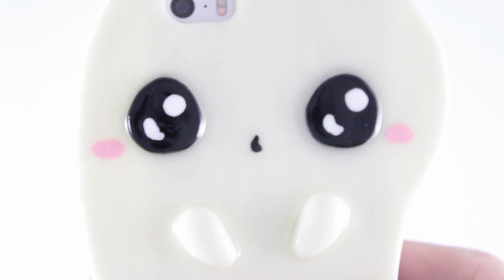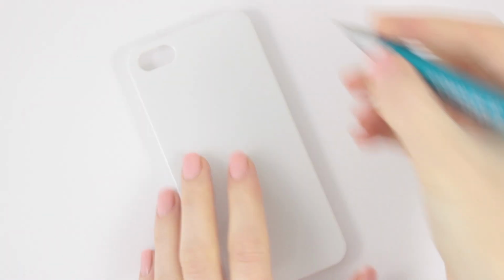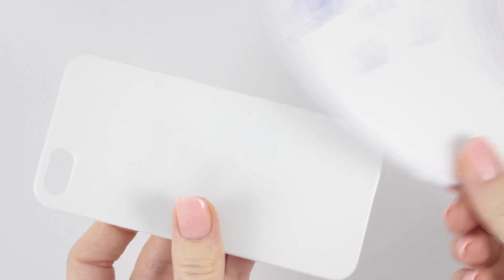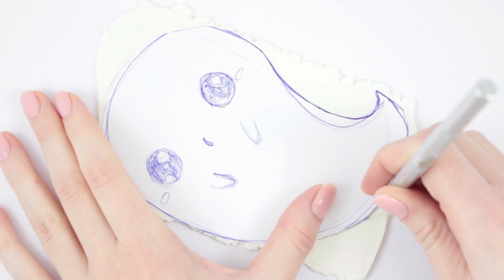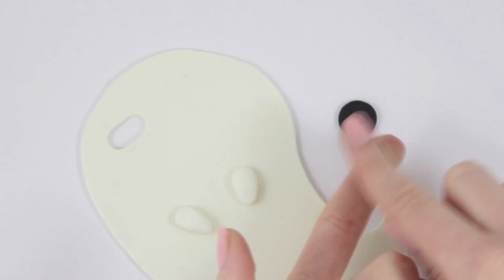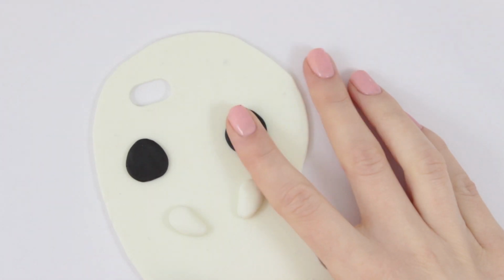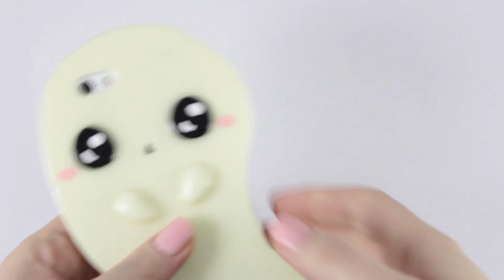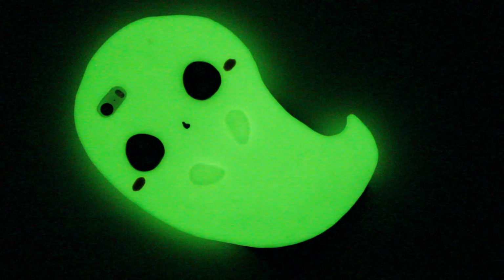DIY GHOST Phone Case - GLOWS in the DARK!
How to make a cute Ghost Phone chase using Polymer clay!

So cute and so easy to make ^___^

Just Chillin - Marc Torch